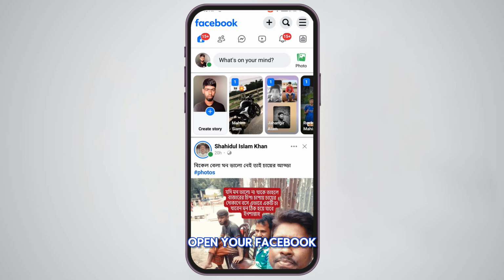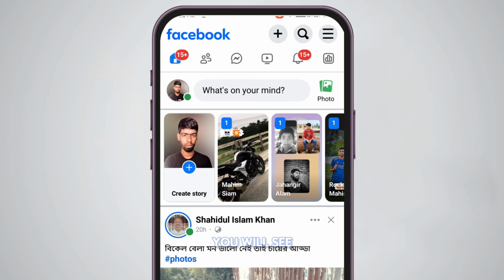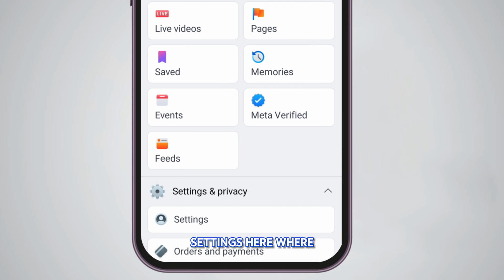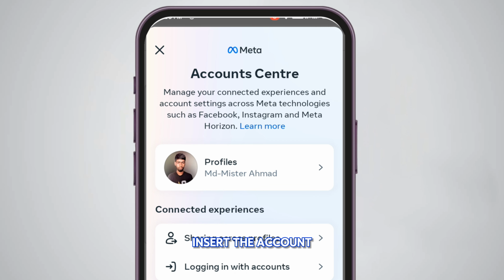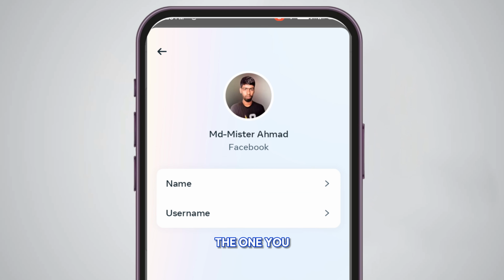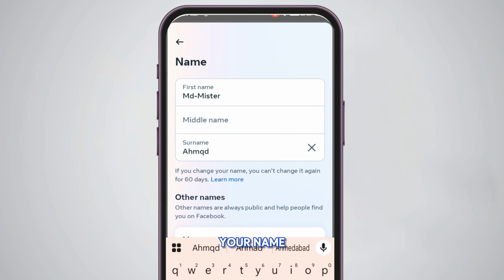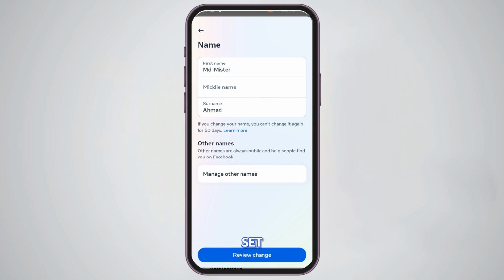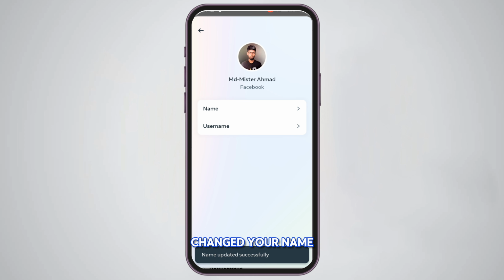Facebook Personal and Account Information Not Showing Here’s the Real Fix!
Facebook personal and account information not showing? Don’t worry—this quick and easy tutorial will show you the real fix using the Facebook Lite app. If you’re trying to change your name or update your profile but can’t find the personal and account info section, this video has the solution you need.